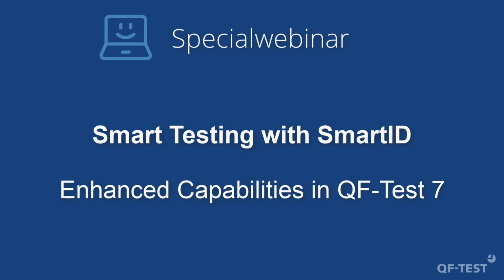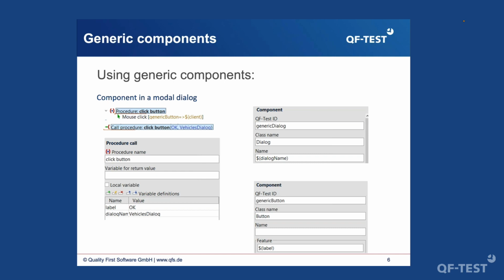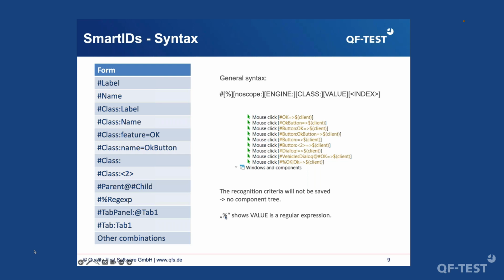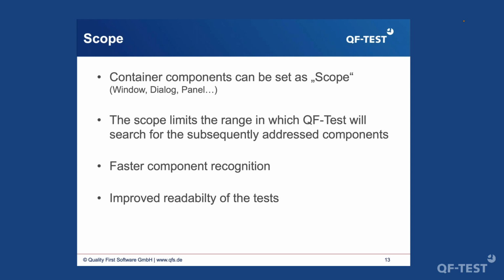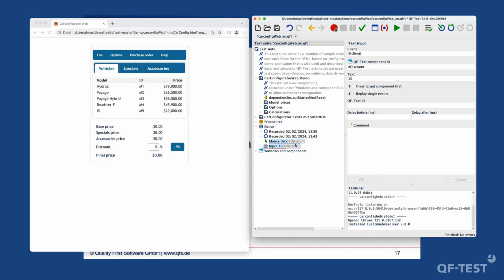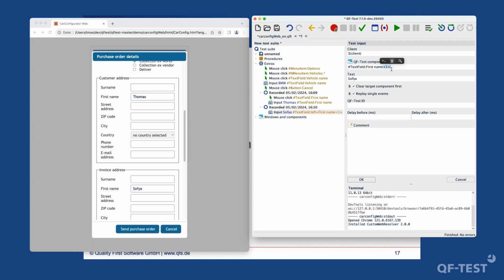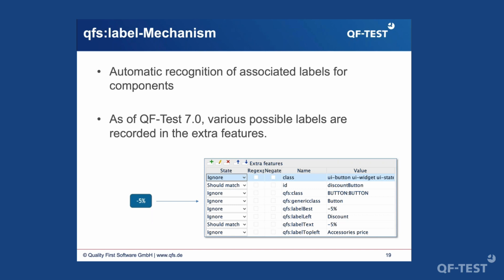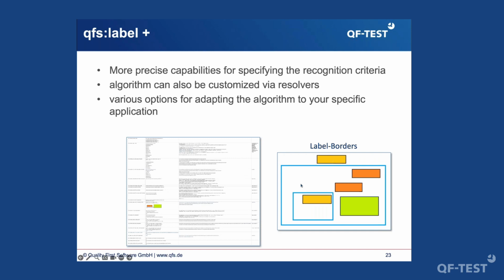Special webinar: Smart Testing with SmartID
SmartID is a completely new way to address the UI components of you application which we continue to tweak and improve. In this special webinar, we will show you the new feature additions in QF-Test 7 around SmartID and label recognition, and how you can make the most of your tests with them.

QF-Test is the tool for professional UI Test Automation of Java, Web, Windows, and Android Applications. With QF-Test you can find bugs in your application and improve the quality of your software.